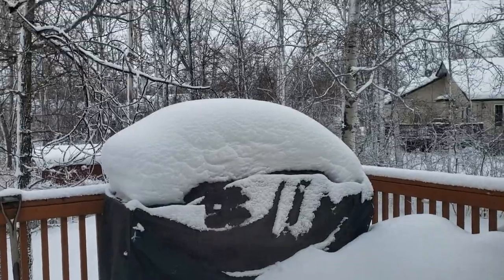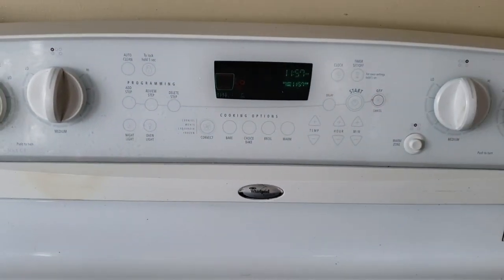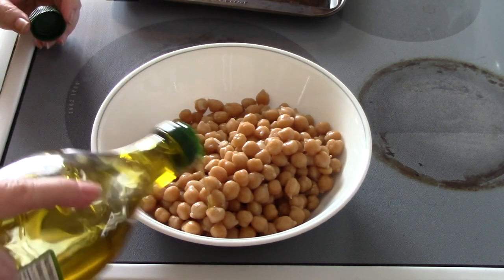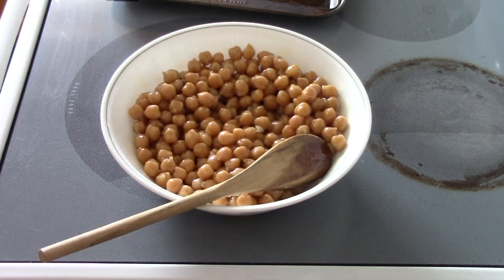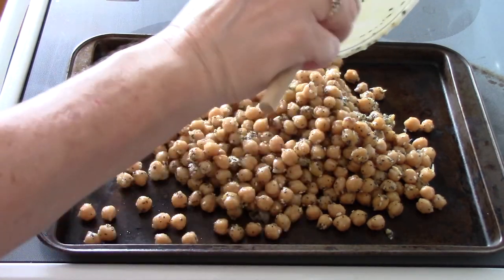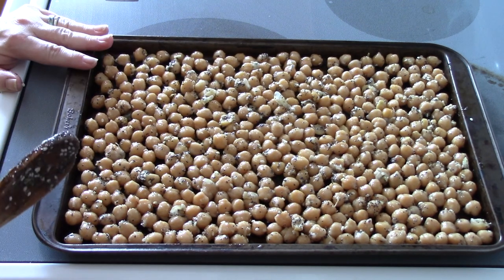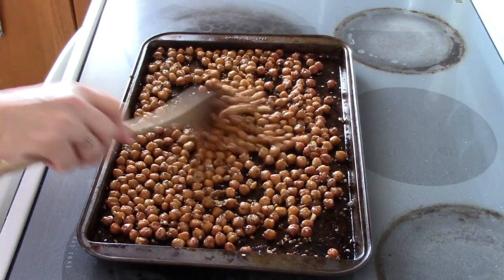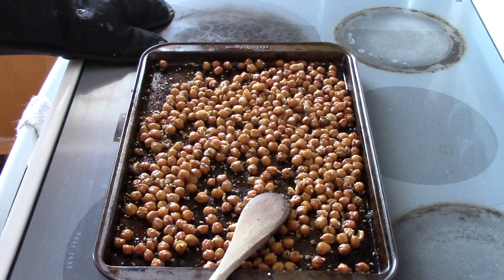Everything Roasted Chickpeas | Quick Recipes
For a tasty treat, I'm making everything roasted chickpeas and included my quick recipe for you to enjoy.   Using my everything seasoning mix, a little olive oil and slow and low heat from the oven.
 It's quick and easy to create a batch of crisp, crunchy roasted chickpeas.  I've rehydrated dried chickpeas, but you can use canned for this recipe, just drain and rinse and you're ready to go and follow along.  So healthy and so much better than prepackaged from the store because you control what goes into the seasoning.

3 c chickpeas, drained
1 tbsp olive oil
Everything seasoning mix (see my video on how to make it)
pinch of salt, kosher, sea or favorite iodized brand

My channel is dedicated to everything hand and homemade for a healthier lifestyle including cold and hot processed soaps, bath and body products, household cleaners, gardening, home cooking, repurposing and reusing, tips, trick and tutorials.